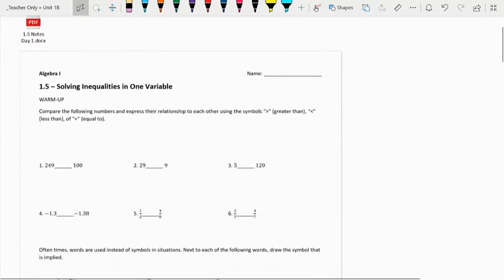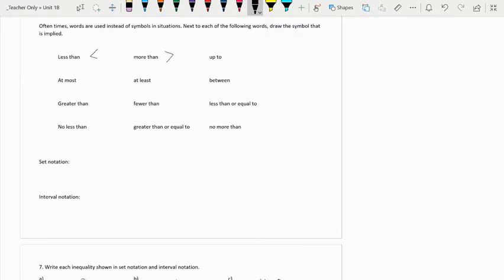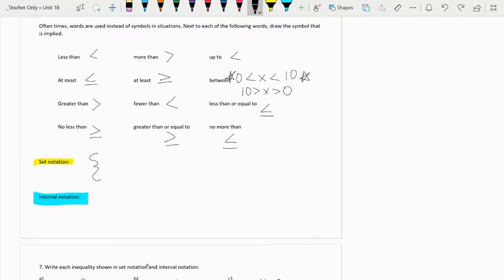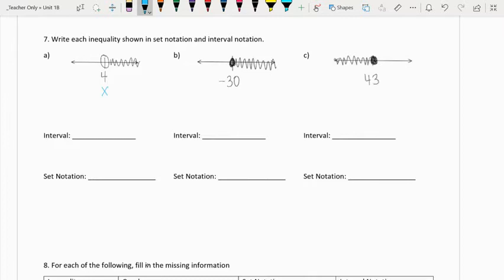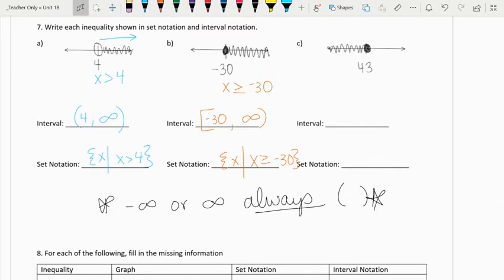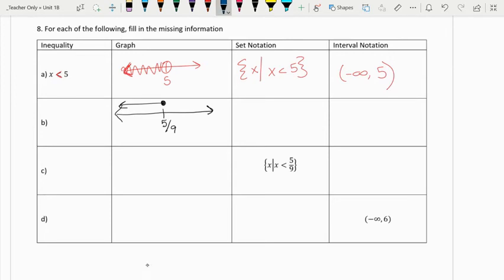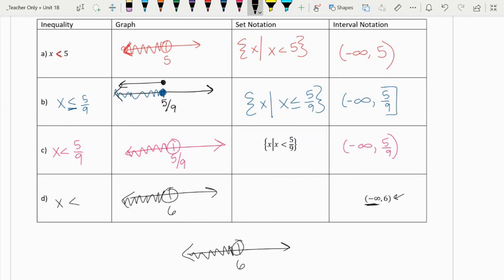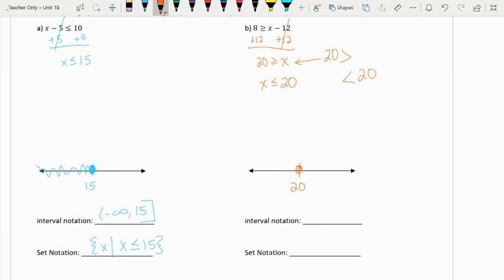1.5 Day 1 - Solving Inequalities (A1)